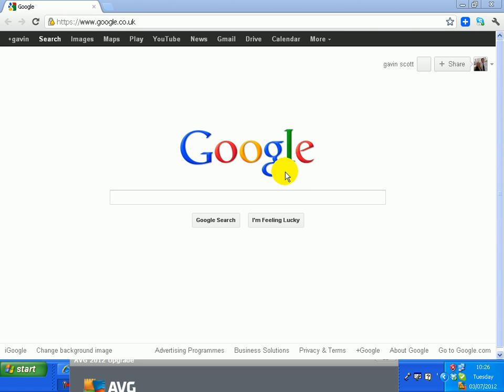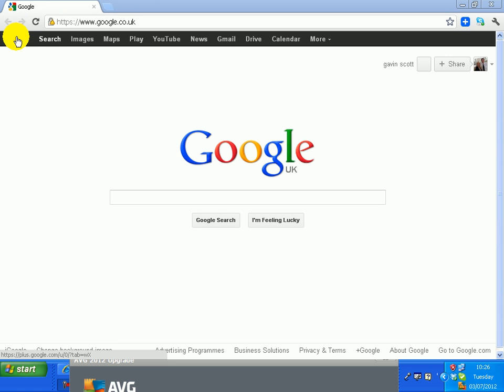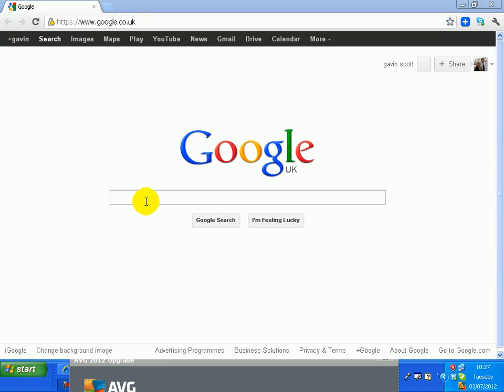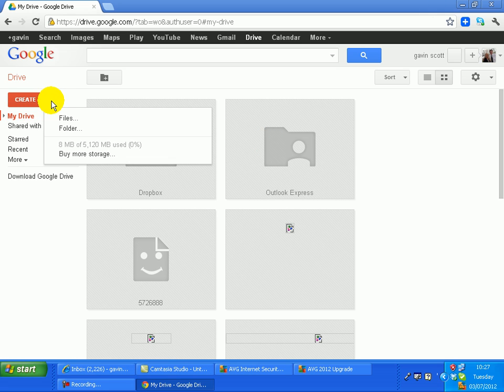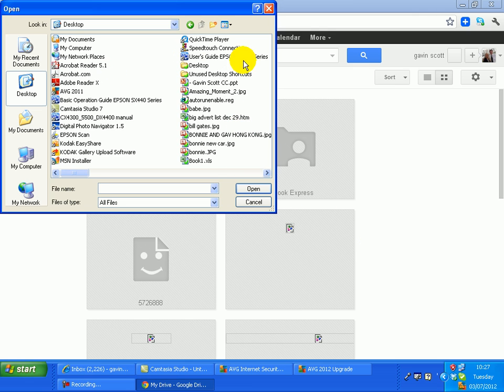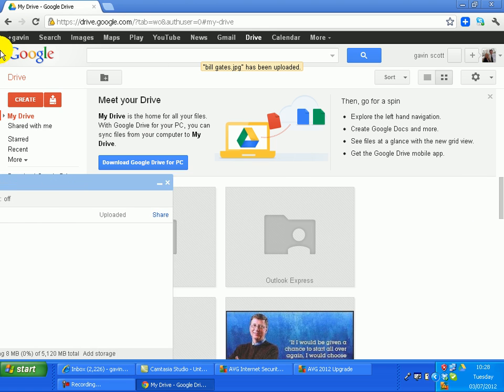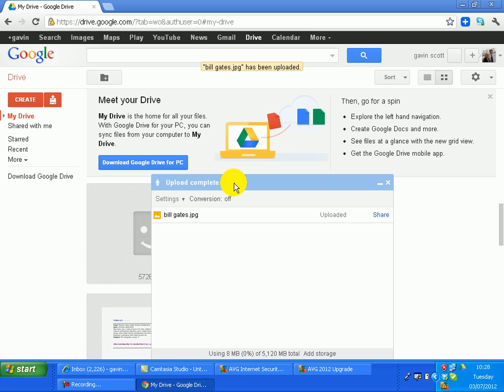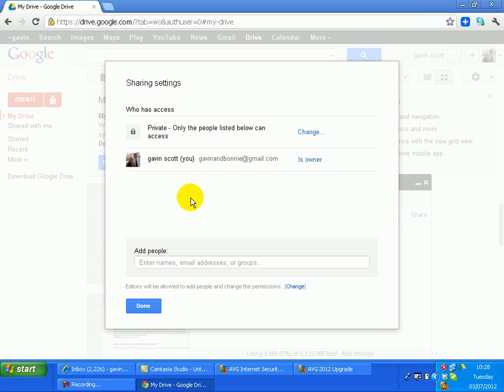how to back up files using google drive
simple video showing you "how to back up files using google drive"
fantasic new service from google